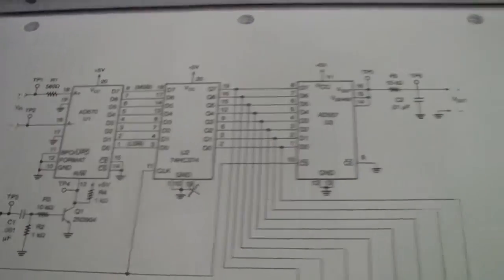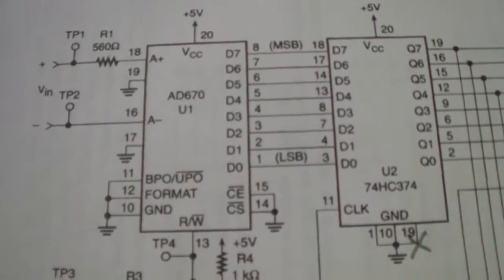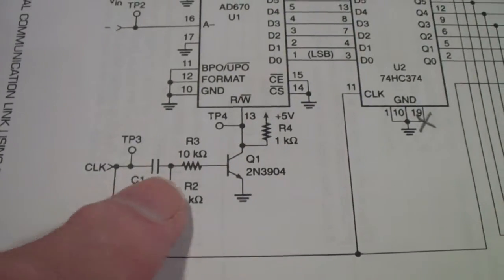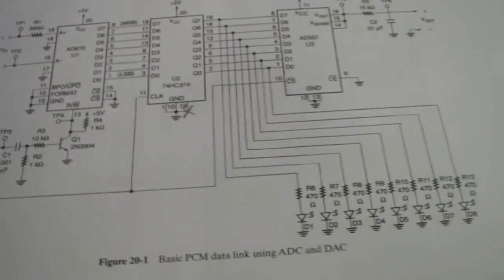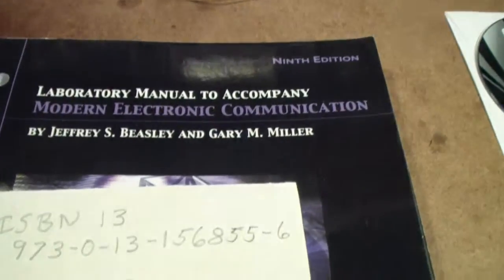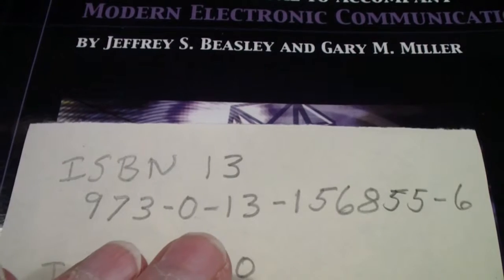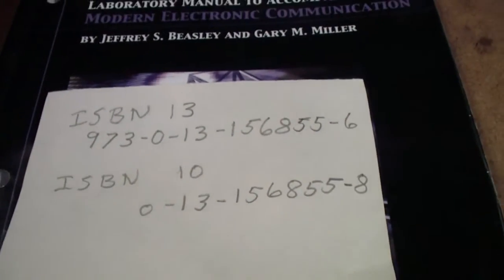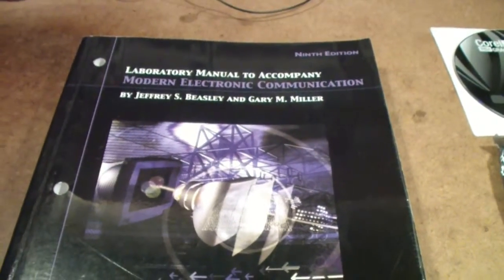TTT063 Disaster Update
The trials and tribulations of a crashed disc on a computer upgraded to Windows 10. I thought I did everything right (complete monthly backup with weekly file backup) but that didn't work on my Win 7 computer upgraded to Win 10 when the disc crashed.